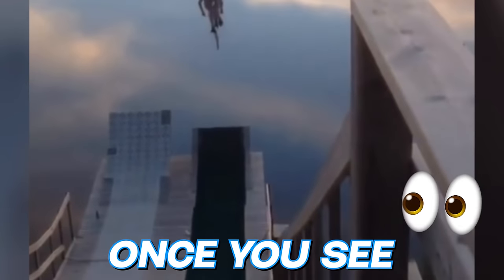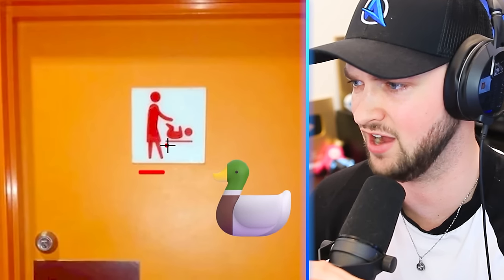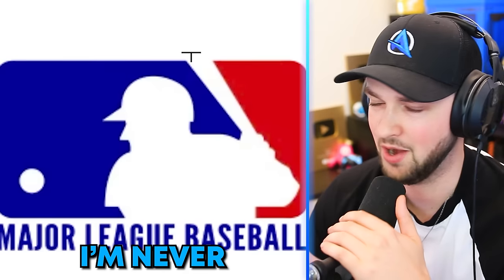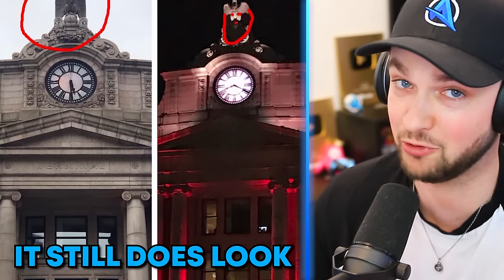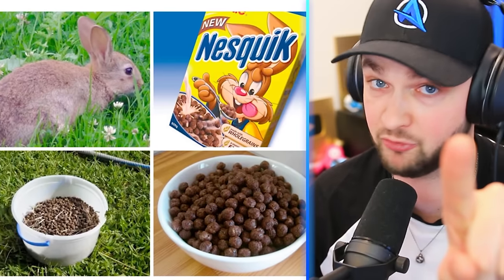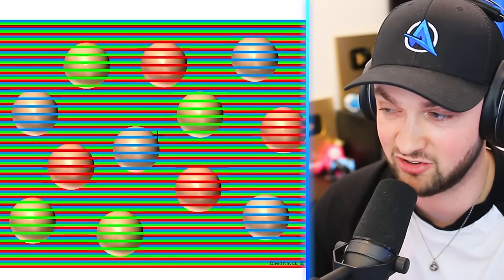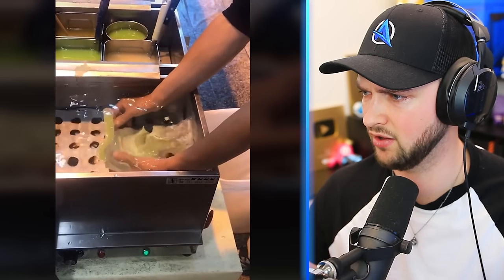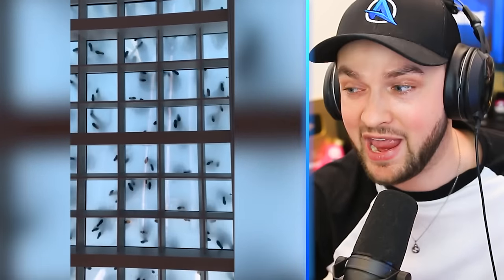Things You *CANNOT* Unsee! (HUH)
Today we'll be watching the BEST 200 IQ plays in Fortnite! These 200 IQ plays will include best plays and moments that are the BEST in Fortnite! The 200 IQ plays in Fortnite are from Chapter 1 and Chapter 2 - So the BEST 200 IQ plays from ALL of Fortnite!

- MoreAli-A